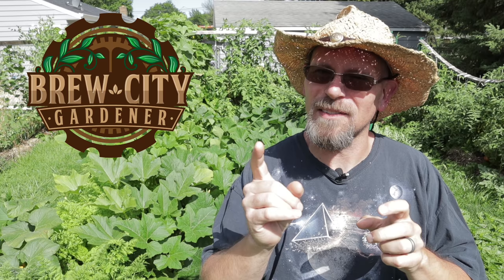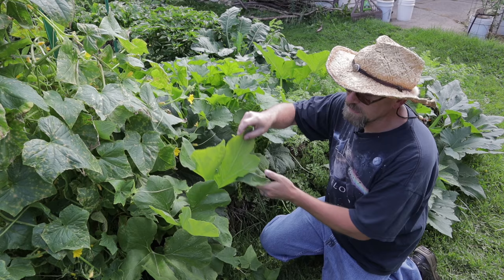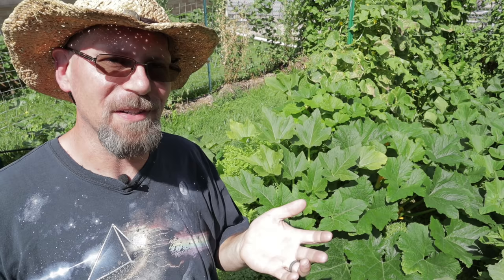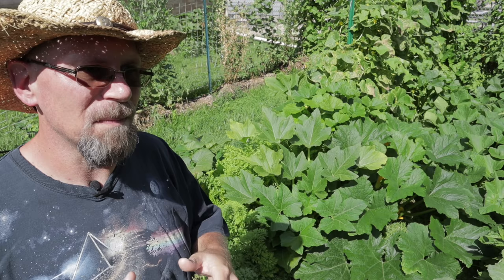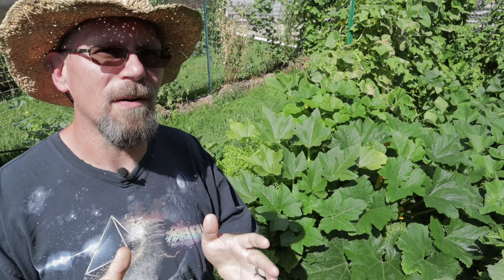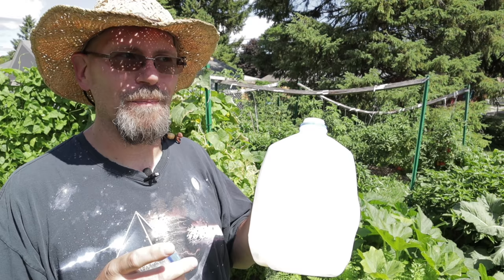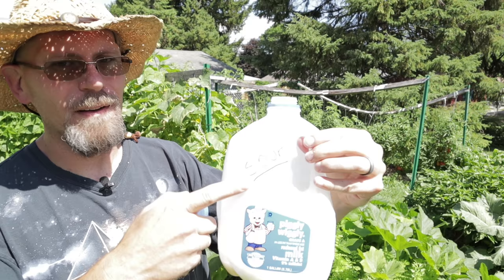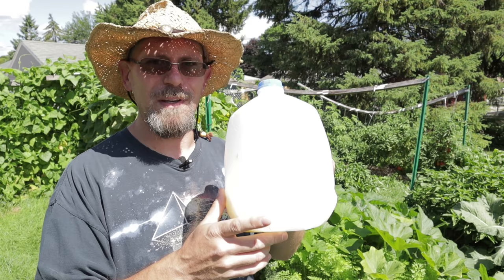The BEST Way to Stop Powdery Mildew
It's that time of year again when powdery mildew starts to show up in the garden. In this episode I show you the best method to stop powdery mildew in it's tracks! Using milk to prevent powdery mildew has been shown to be one of the most effective ways to prevent and eliminate powdery mildew from your garden. Watch as I show you how it works and how to mix up your own milk solution to apply to powdery mildew in your garden!

We also accept cryptocurrency to help fund the Brew City Garden!

Bitcoin Address:
31jcGJrM1zwMjFSRcY3vowwcjdQWbwBzJr

Litecoin Address:
MS2vj9JG2psx1n3vbWVcdeDqaF4L422T92

Ethereum Address:
0x8956e8b87A616efAb2908eE1eF8Ac8a18278156B